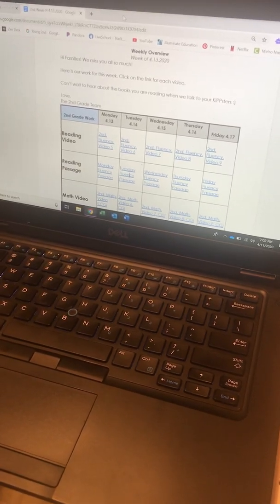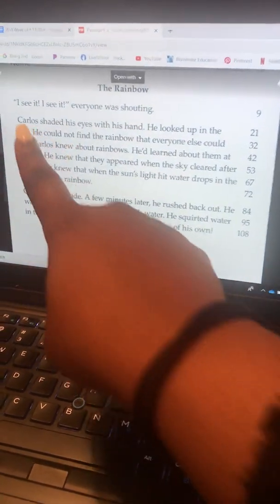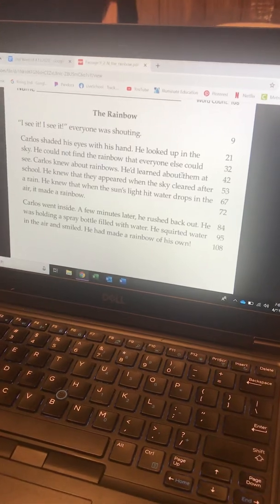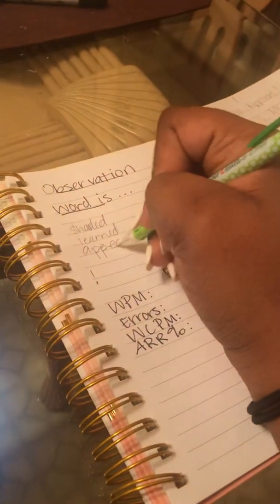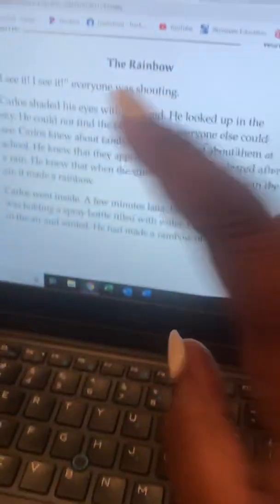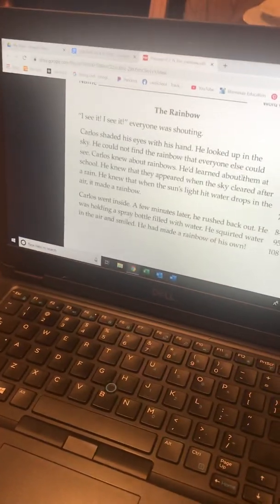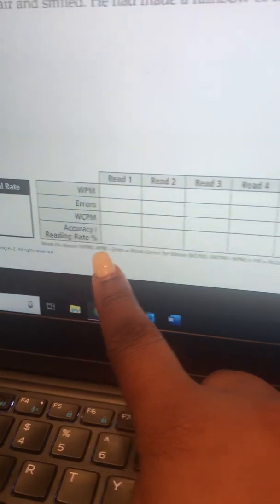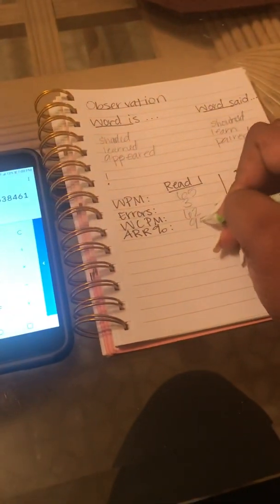2nd. Fluency. Video 6